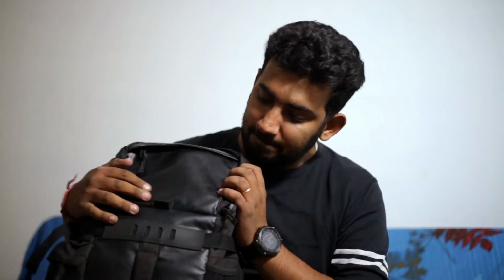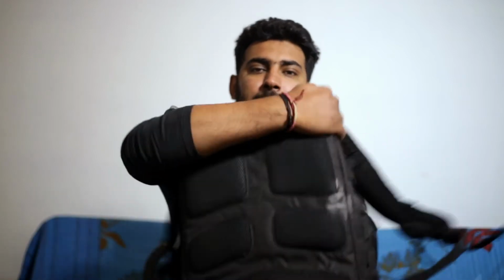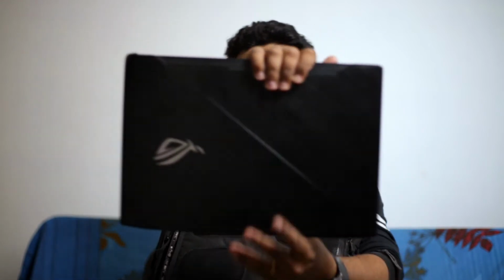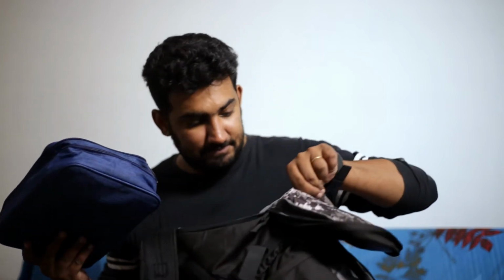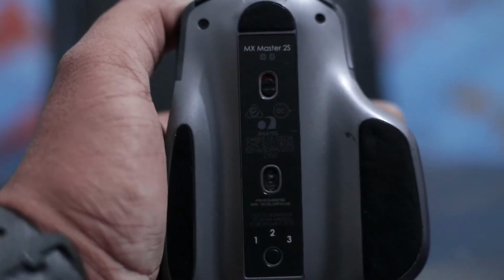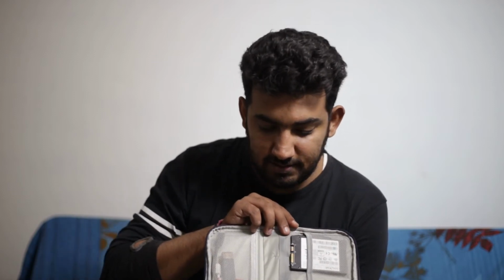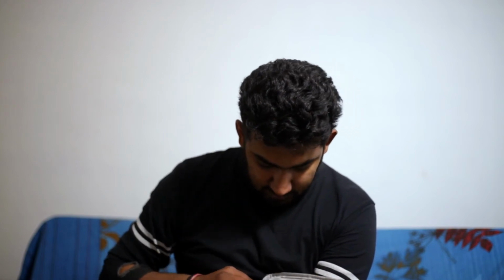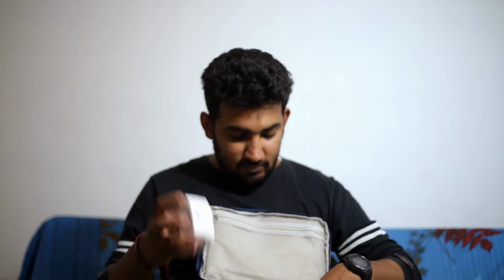whats in my bag